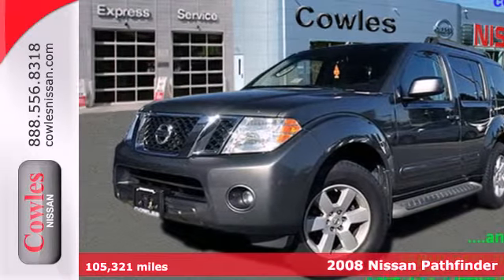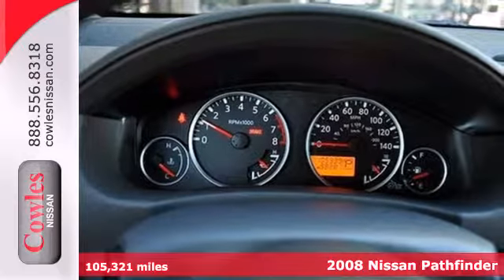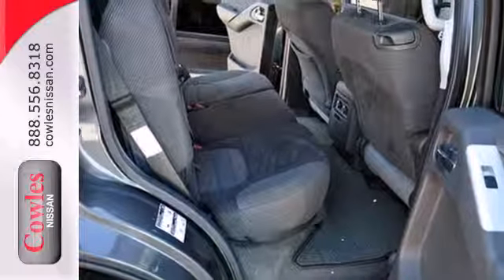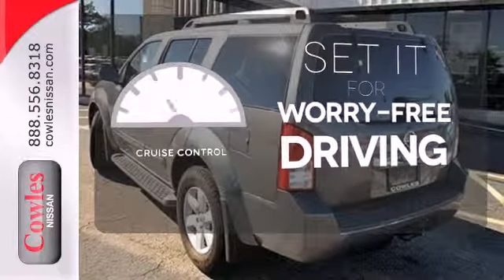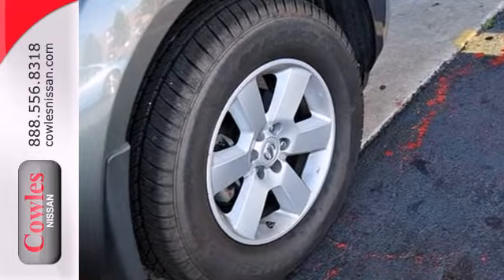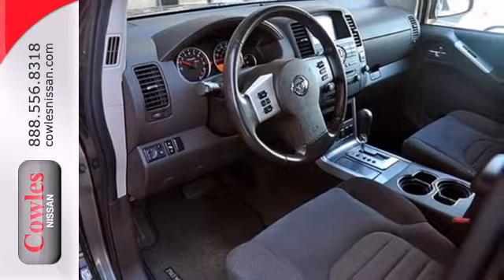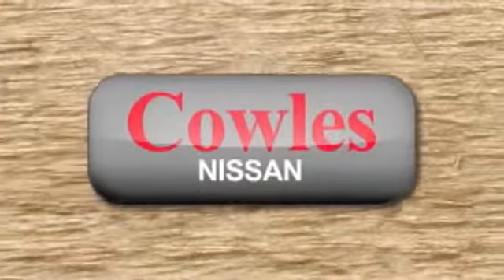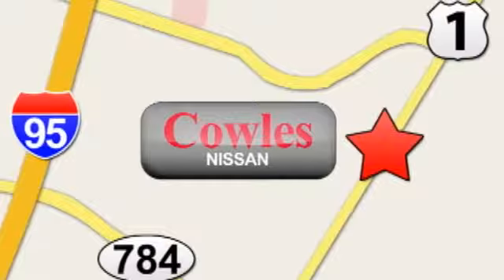2008 Nissan Pathfinder Washington DC VA Woodbridge, VA N1059A - SOLD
Year: 2008
Make: Nissan
Model: Pathfinder
Trim: 5 Speed Automatic
Engine: 6 Cylinder
Transmission: 5 Speed Automatic
Color: Gray
Interior: Gray
Mileage: 105321
Stock #: N1059A
We want to help you find the car that fits you and your families needs. Let us then earn your business and your trust. We will do every thing necessary to make sure you drive home with the car of your choice. , Reclining Bucket Seats,AM/FM Stereo/CD,4 Pin Tow Connector,Towing Receiver,Remote Keyless Entry,Deluxe Cloth Upholstery,, Front seat center armrest, Tinted glass on cabin, rear and side, Automatic drive indicator on dashboard, Below seat storage under rear seat, Cargo area light, Clock, Cruise control, Front seats cup holders fixed , rear seats cup holders pop out , 3rd row seats cup holders fixed, Door pockets/bins for driver seat, passenger seat and rear seats, Two height adjustable active head restraints on front seats , three height adjustable head restraints on rear seats , two height adjustable head restraints on 3rd row seats, Remote power locks includes trunk/hatch, Power steering, Front power windows with two one-touch , rear power windows, Front seat back storage, Five-door sport utility vehicle body style, Doors driver, passenger, rear driver and rear passenger and front hinged, Roof rails, Delayed/fade courtesy lights, Valet lock, Low tire pressure indicator, Oil pressure gauge, Cargo capacity: rear seat down (cu ft): 79.2 and all seats in place (cu ft): 16.5, Multi-point injection fuel system, 21.1 gallon main unleaded fuel tank, Rear limited slip differential, Wishbone front and rear suspension independent with stabilizer bar and coil springs, Automatic five-speed transmission with shift lever on floor automatic, Peripheral anti-theft protection, Comp

Address:
14777 Jefferson David Hwy